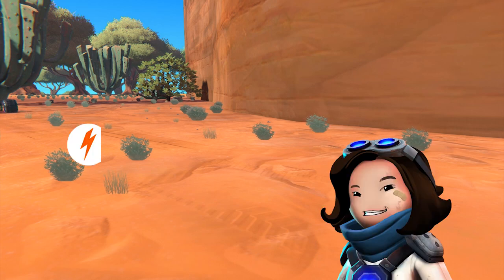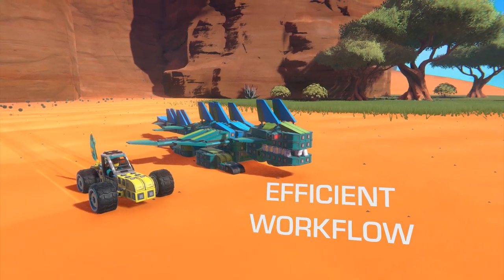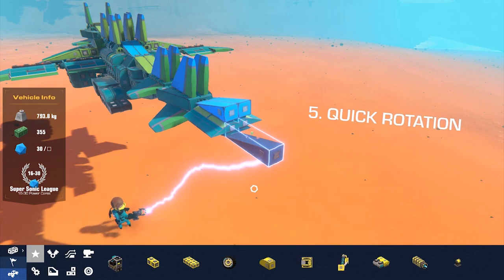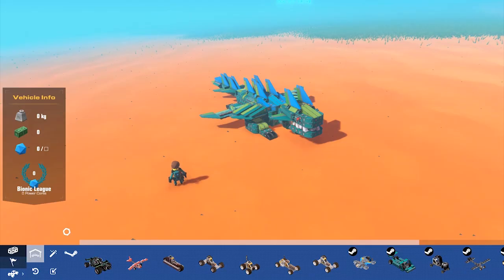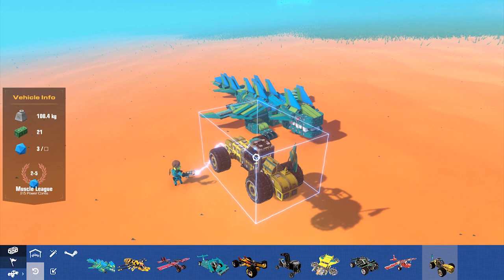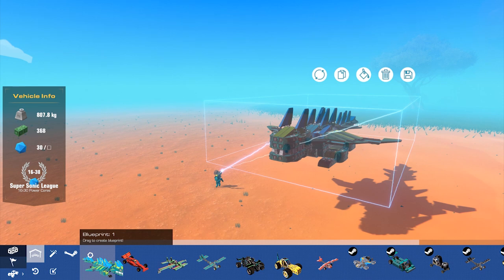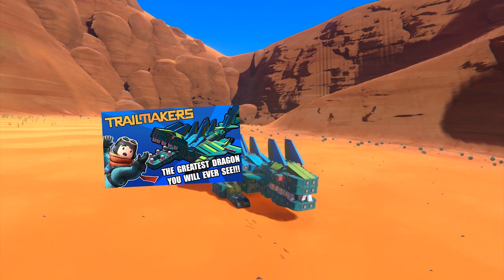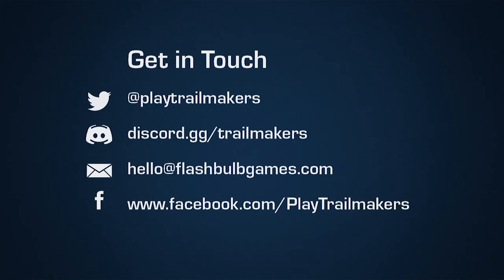Top 10 Trailmakers Tips - [Official Trailmakers Tutorial]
Yasmin from the Trailmakers team brings you the top ten tips for Trailmakers!